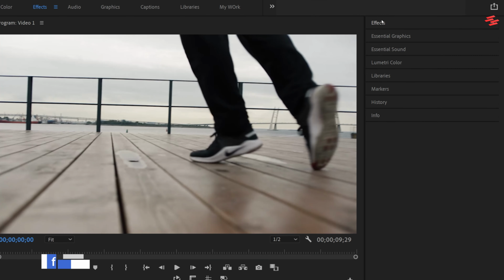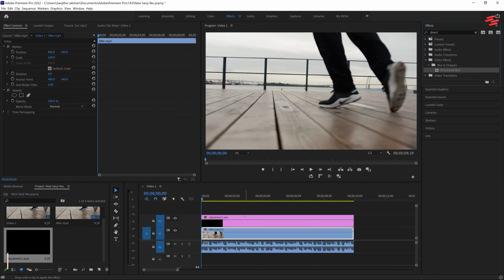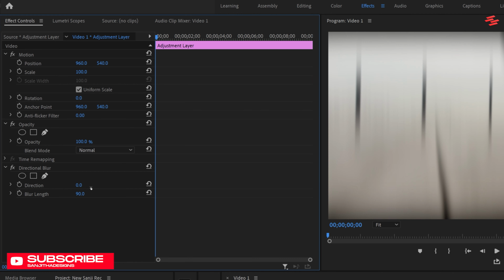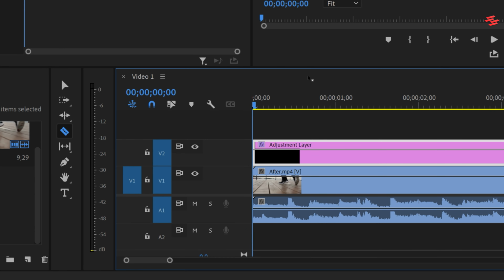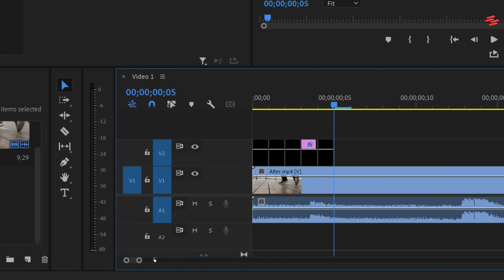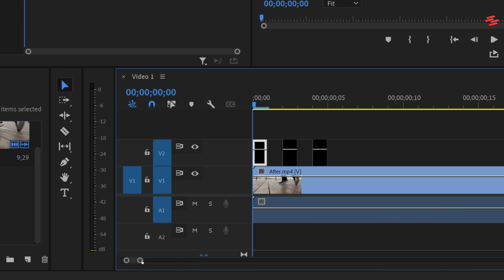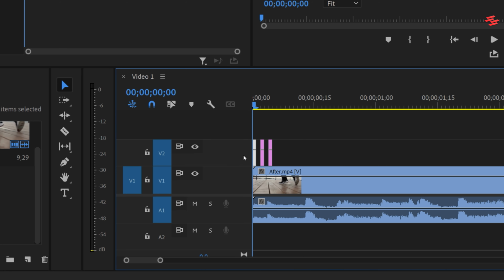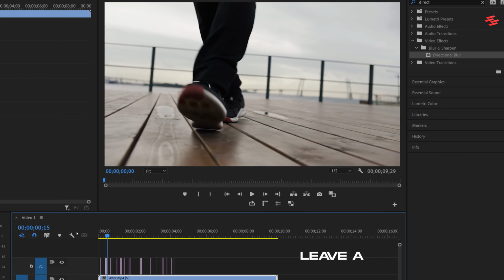How to Add Epic Camera Shake to Bass Drops in Premiere Pro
Learn how to add powerful camera shake effects to bass drops in Premiere Pro with this quick and easy tutorial! Perfect for music videos

What's Inside?
▶  Animation Presets (50+)
▶  Cinematic Presets (04)
▶  Color Preset Pack (70)
▶  Color Correction & Enhance Pack (02)
▶  QuickEdits Pack (15)
▶  QuickEdits Pack - Audio (10)
▶  Text Presets (26)
▶  Transitions Pack (35)

Why Choose This Pack?
✅ Save time with ready-to-use presets.
✅ Perfect for content creators, YouTubers, filmmakers, and editors.
✅ Compatible with Adobe Premiere Pro.
✅ prfpset format